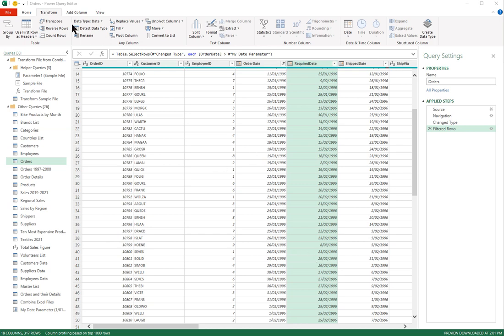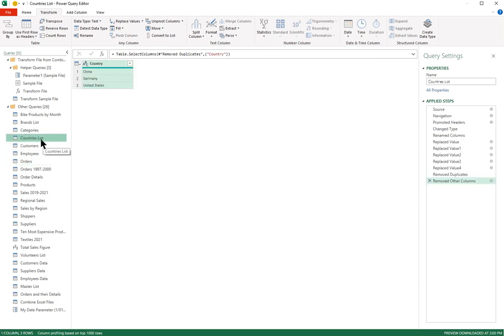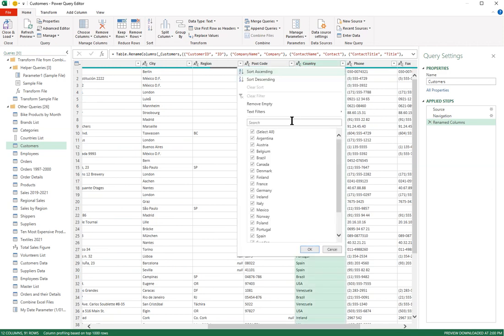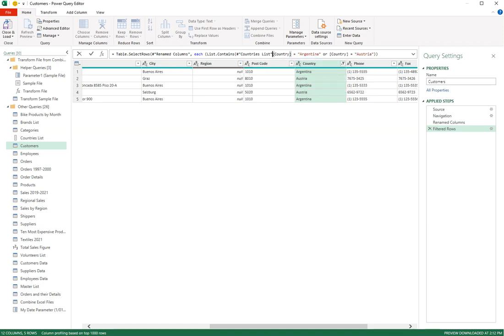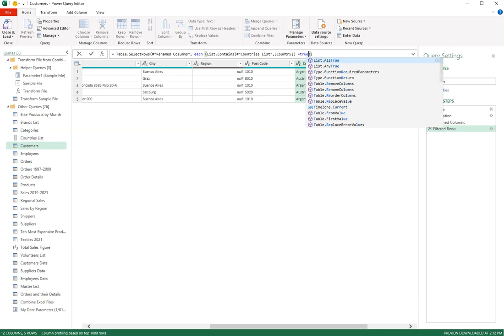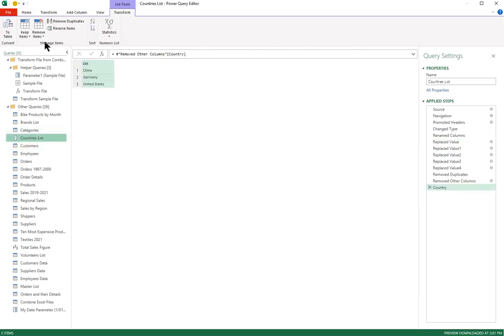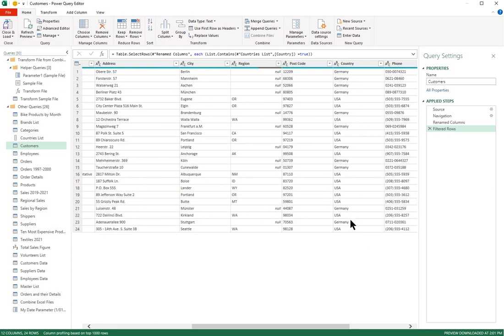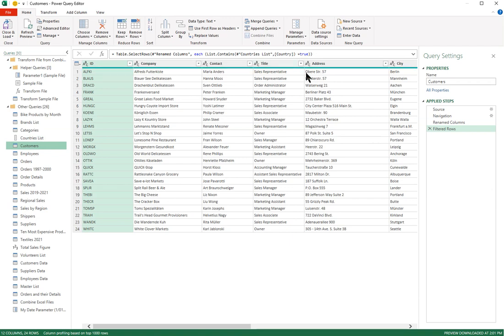Video 29 Microsoft Excel & Power Query - Get and Transform Data with Power Query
Use the Convert to List command to perform dynamic filters based on real lists in MS Power Query